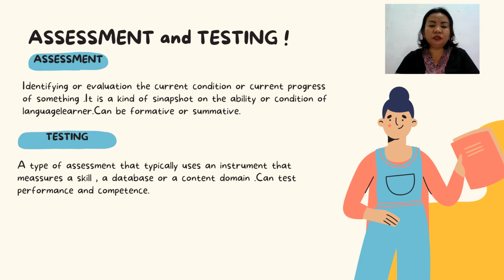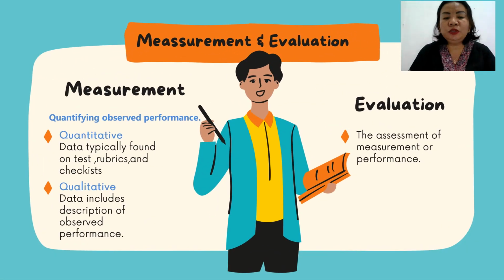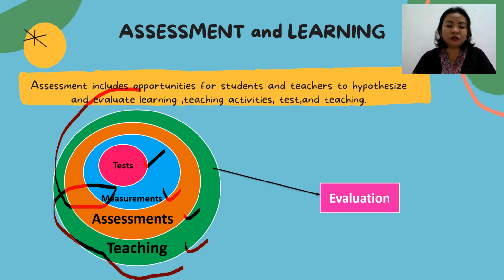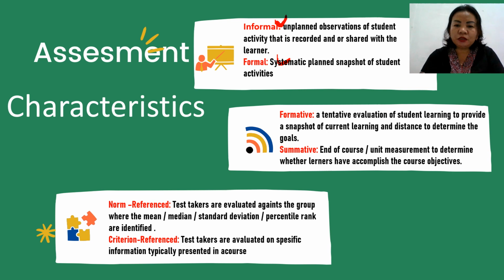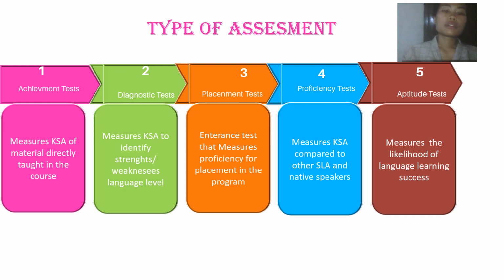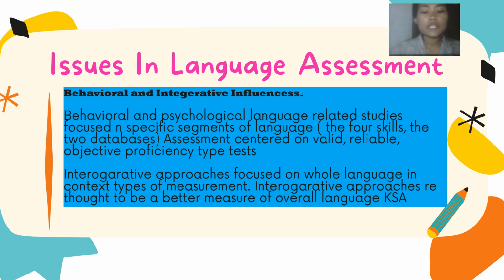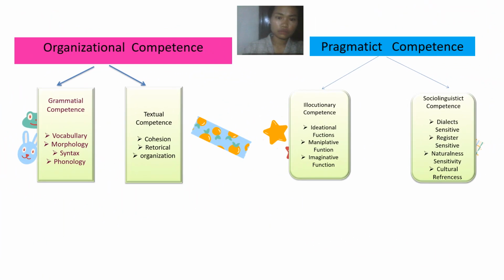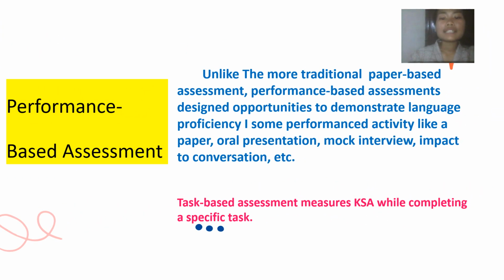Persentation About Language Assessment Concept & Issues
Tugas kuliah magister english education semester 2